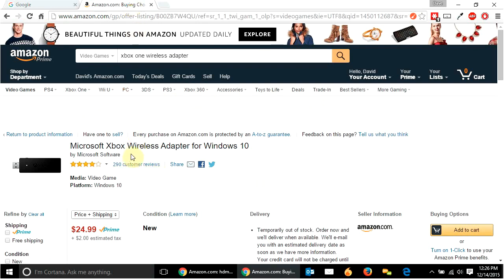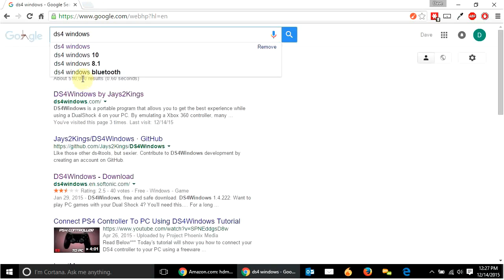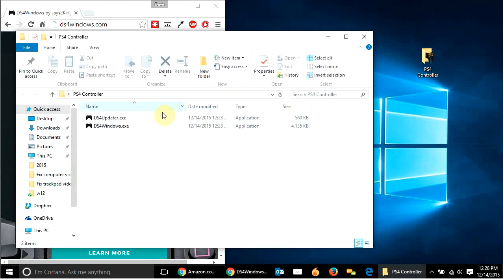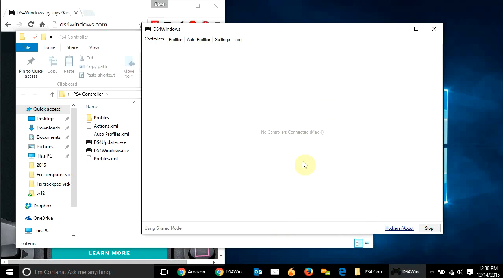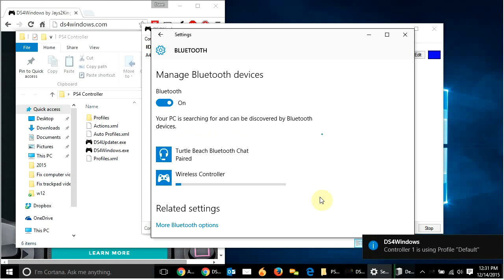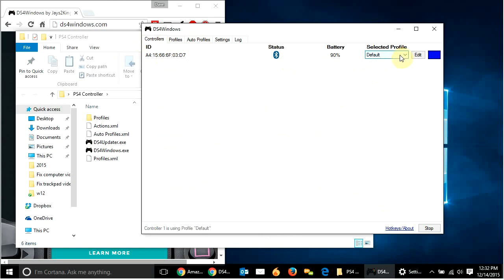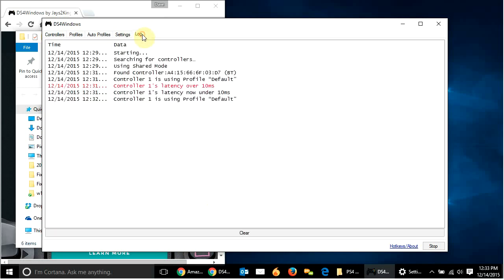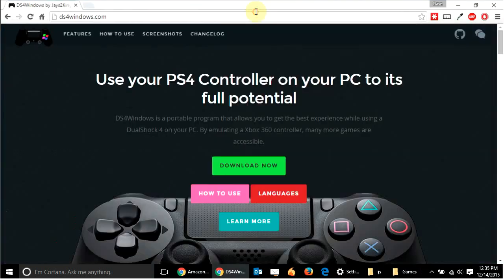How to get a PS4 Controller to Work on Windows Wirelessly via Bluetooth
YouTube demonetized my channel because of subscriber count so if this video helped you save some money please consider giving a tip or subscribing, either one would be great (: Anyway, this video will show you how to use DS4 Windows (here's their site)

to get your PS4 wireless Dual Shock 4 controller to work via Bluetooth on Windows 7 or higher.  In my case, Windows 10.  Your computer will need to have a Bluetooth card in it already or this won't work.